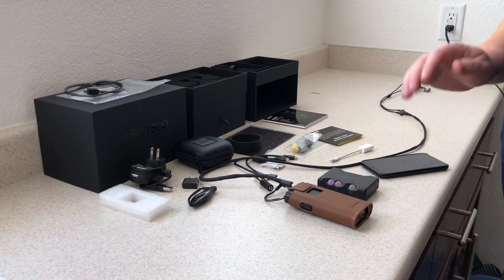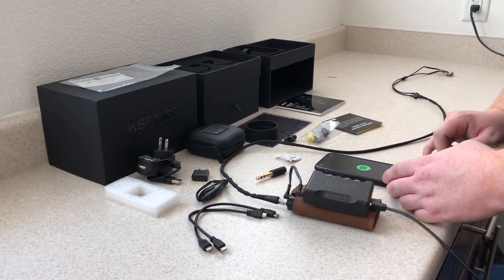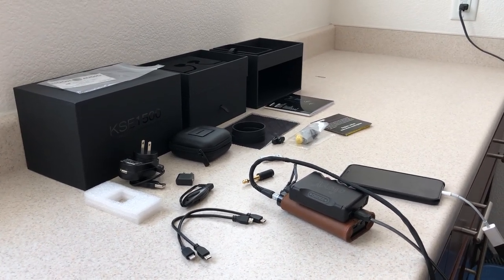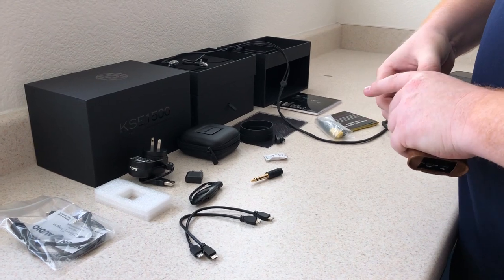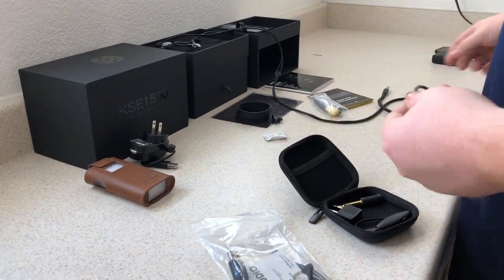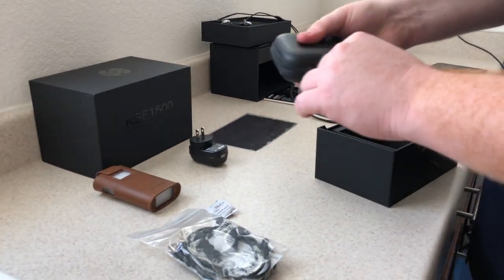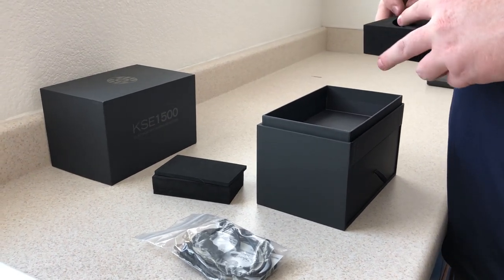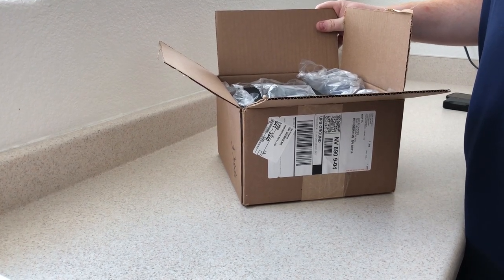Shure KSE1500 Boxing Video Part Two on 8-18-2018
Part 2 of 2: Sold my Shure KSE1500 on eBay. Headphone is an amazing electrostatic IEM with only 36 cycles on the battery.